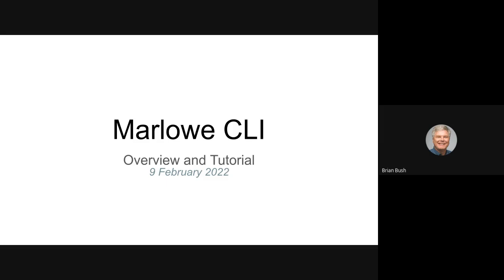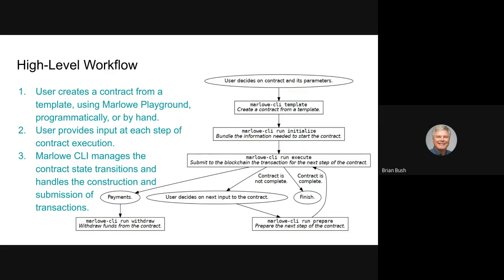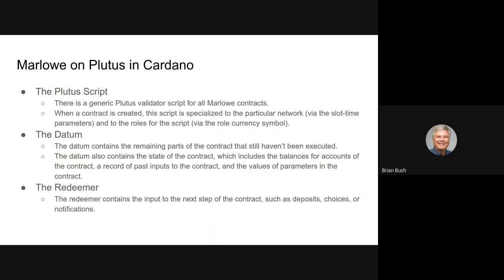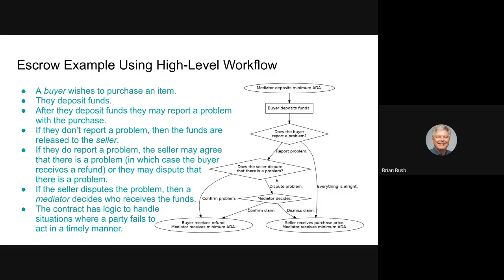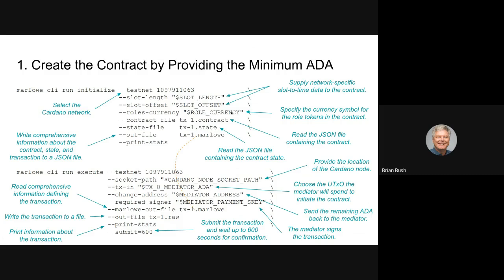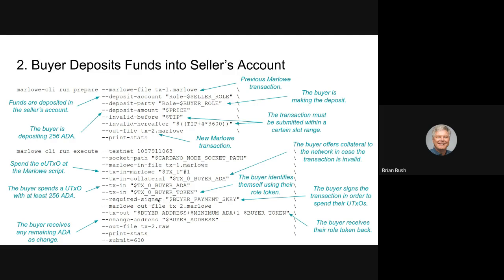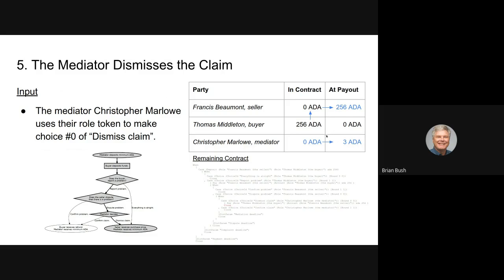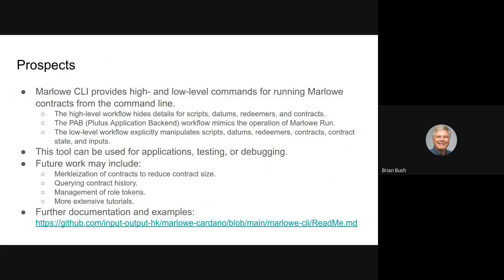Marlowe CLI: Overview and tutorial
The`marlowe-cli` tool enables developers to submit transactions and interact from the command line with Marlowe contracts on the Cardano blockchain, just as the cardano-cli tool has enabled them to do so for plain transactions, simple scripts and Plutus scripts.